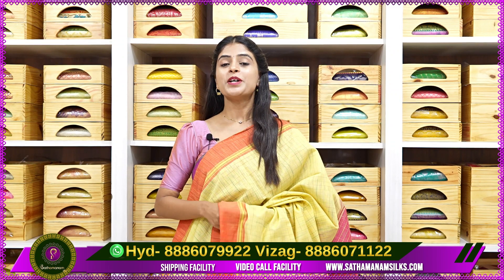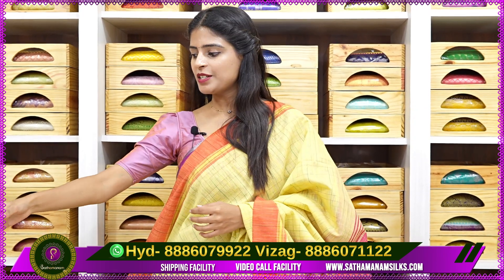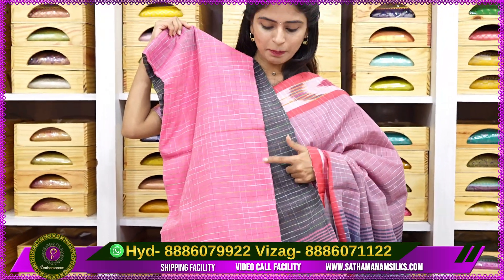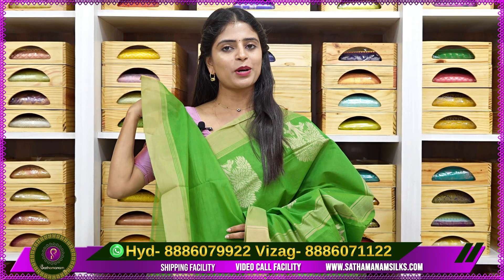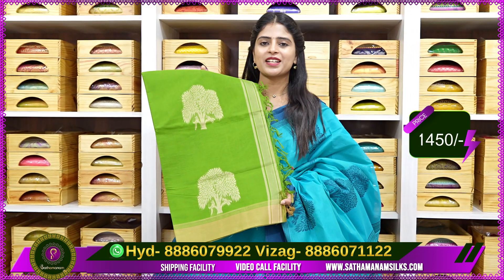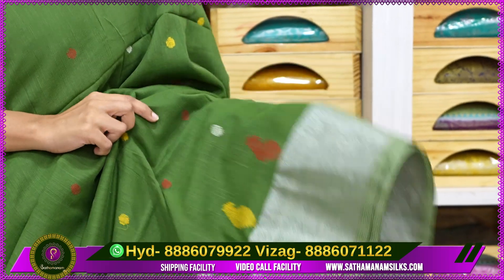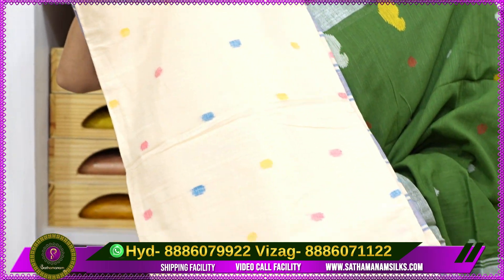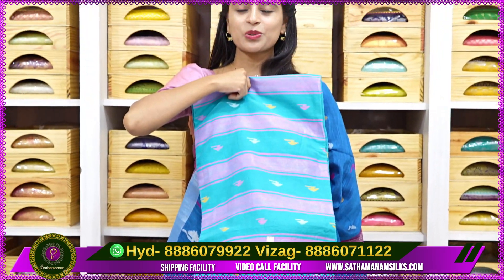Khadi Cotton And Kanchi Cotton Sarees Collection | Shipping Facility |Video Call | Sathamanam Silks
Our Sathamanam Silks has unique and exclusive collection of sarees.

We offer superior silk sarees to purchase online through our